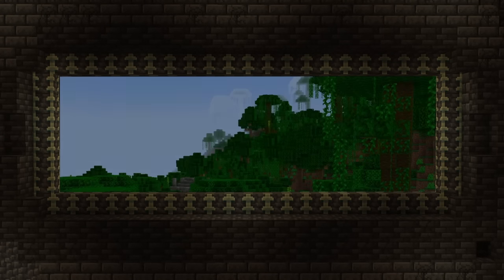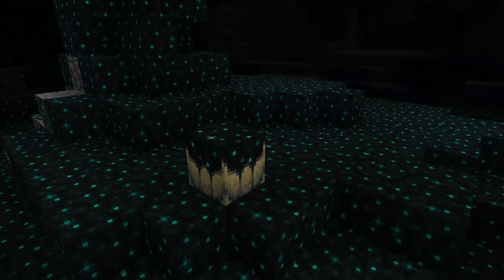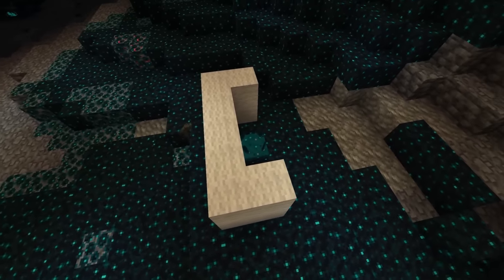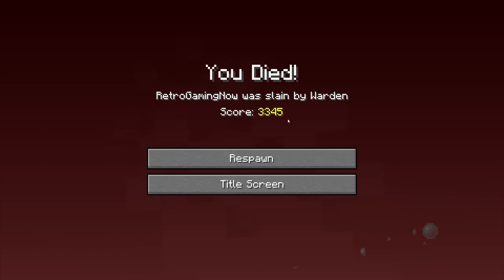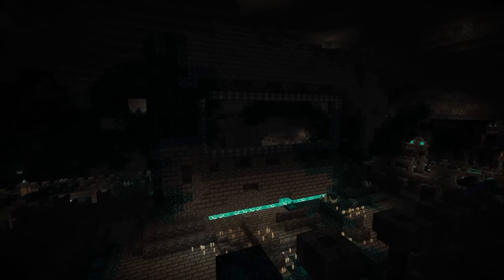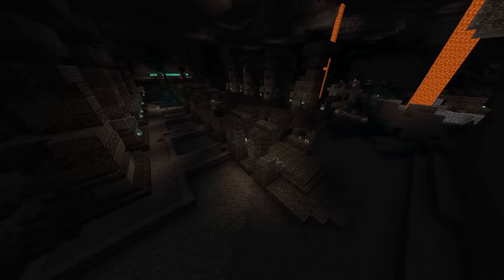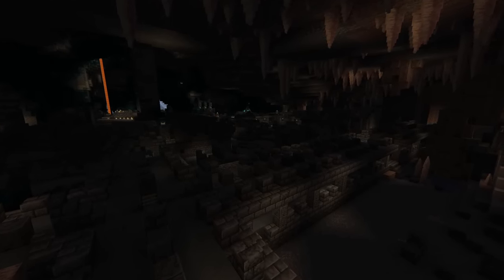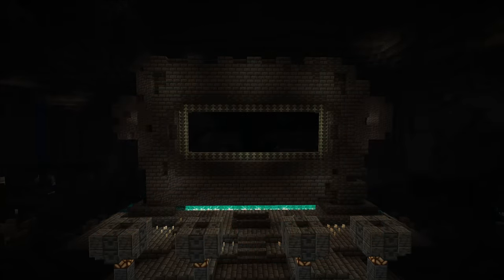Ancient Rituals of the Warden | Minecraft Deep Dive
It's finally time. The Warden is easily one of the most bizarre and difficult to understand Minecraft mobs - and things only get worse when you look at the ancient cities as well. So what is the Warden? What are the ancient cities for? Join me for the biggest Deep Dive episode ever created as we try to find out.

0:00 Part 0: The Introduction
1:36 Part I: The Sculk
9:26 Part II: The Warden
14:12 Part III: The Ancient City
23:54 Part IV: The Ritual